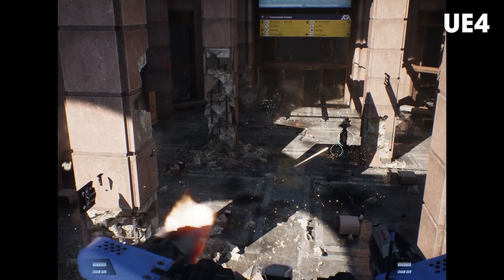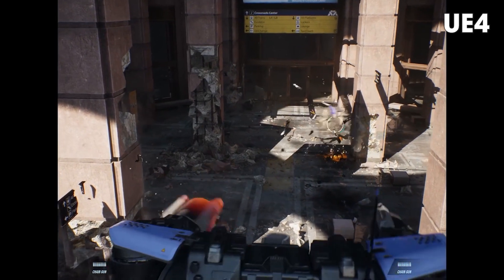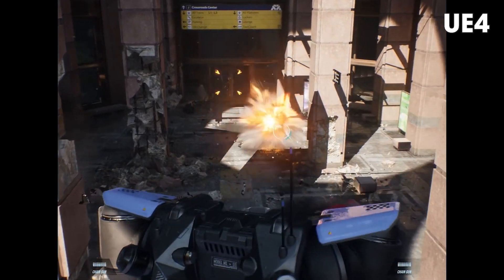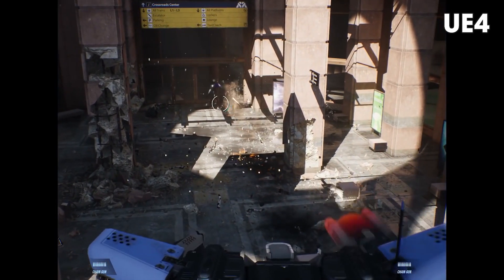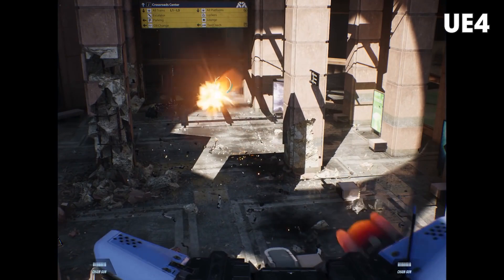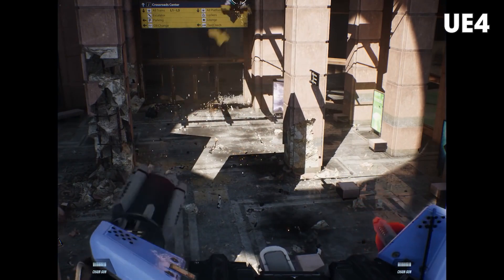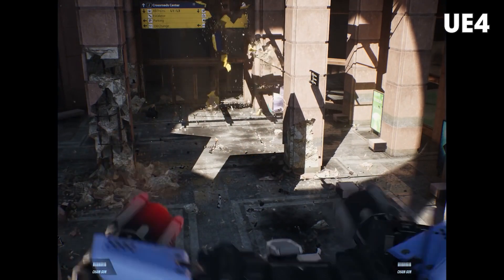Unreal Engine 5 Features vs Best of Unreal Engine 4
We make a video to show the comparison between UnrealEngine5 features like Nanite, Lumen, Chaos physics, Niagara VFX and The best made by Unreal Engine 4.

01:16 Advancing Realtime Graphics by Art by Rens
02:20 Rebirth: Introducing photorealism in UE4
03:33 Chaos High-Performance Physics and Destruction System Demo
04:22 UE4 - Storm test
05:25 Pantheon | Full CGI Animated short-film by Han Yang